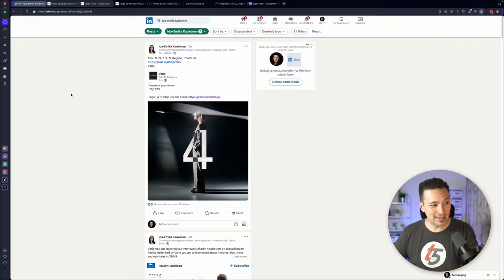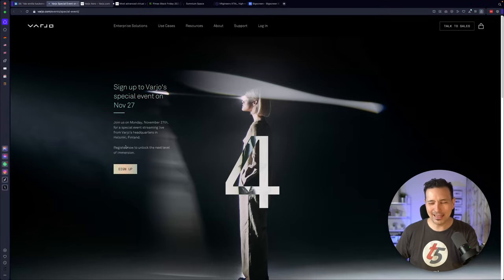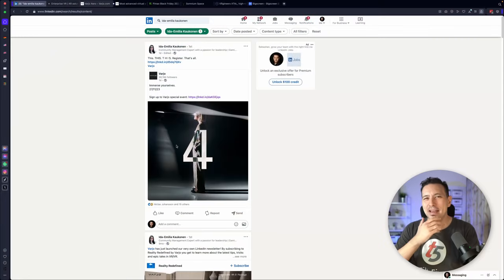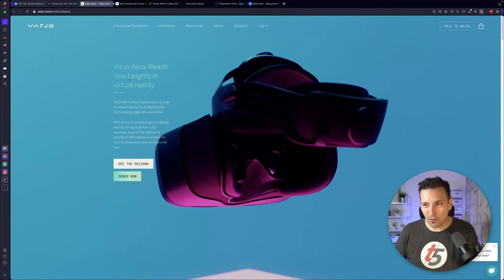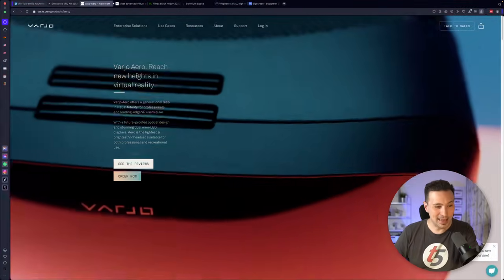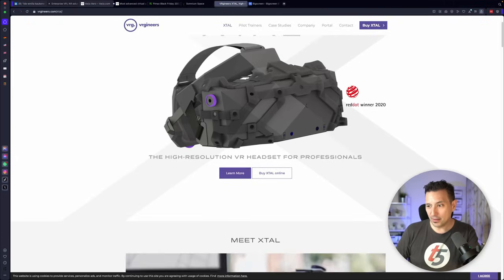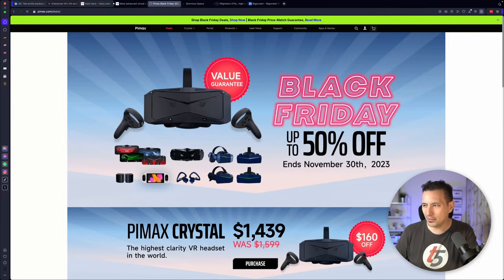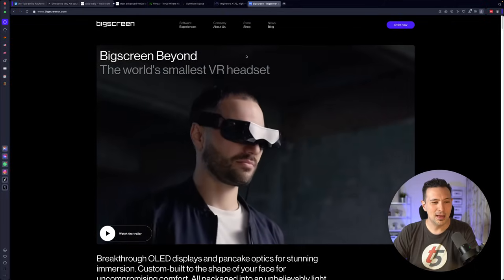THE NEXT GENERATION OF HIGH-END VR HEADSETS FROM VARJO MAY BE UPON US!!!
It is time...for a new generation of high-end VR headsets from Varjo! Come on, show us the light! Immerse us!